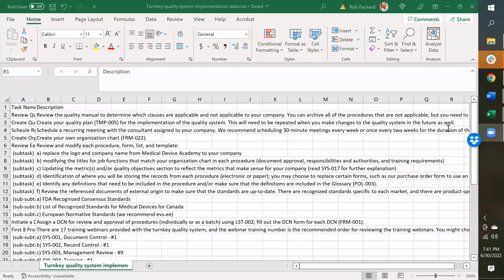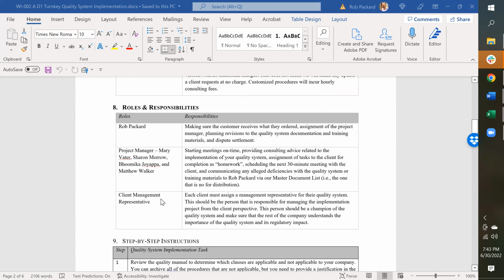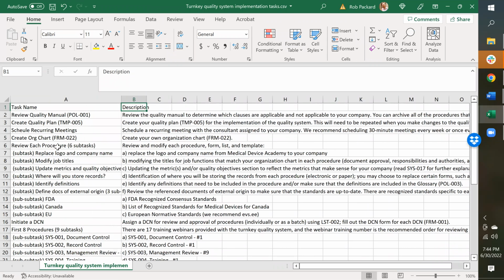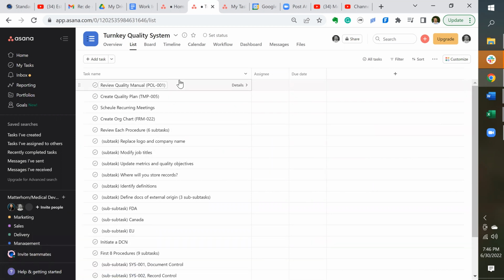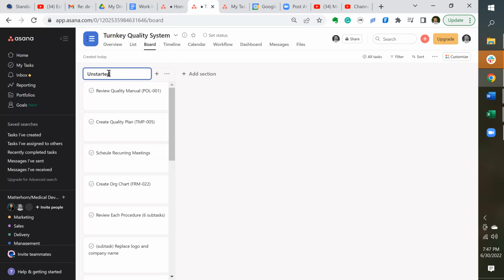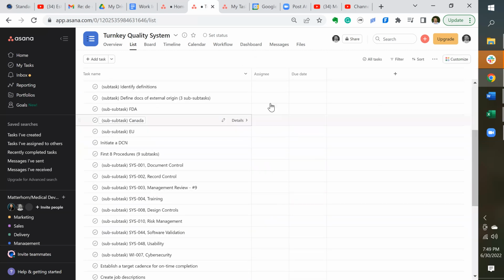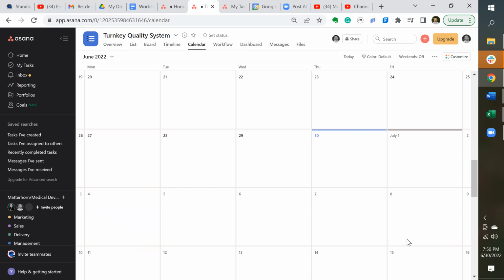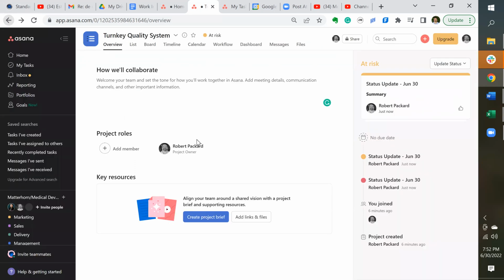How to import your quality plan into an Asana project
In this video, I copied the 15 steps of our work instruction for implementing a turnkey quality system into an Excel spreadsheet. Then I saved the file as a .csv file. Finally, I imported the .csv file into a free version of Asana so that clients can manage their quality system implementation using Asana.

Timestamps
0:00 Intro
1:06 Work instruction
3:48 Copying tasks into a spreadsheet as .csv file
4:32 Importing tasks into free version of Asana
5:50 Managing and sharing projects in the free version of Asana